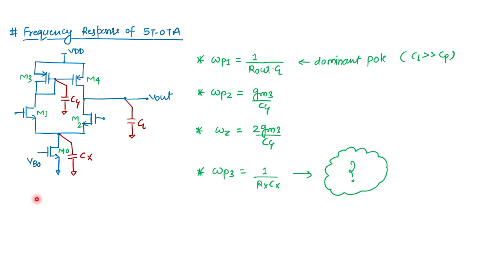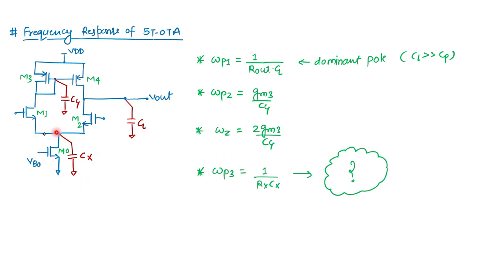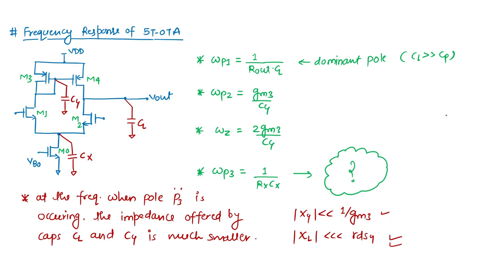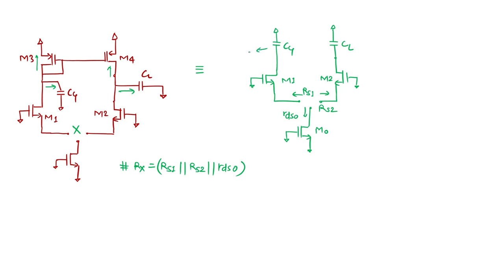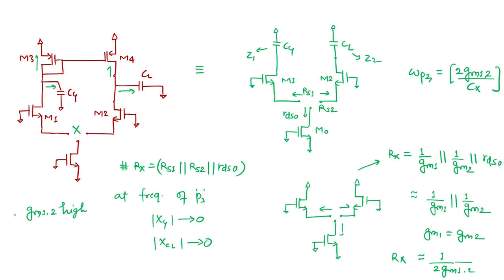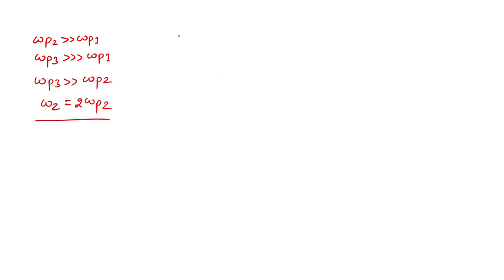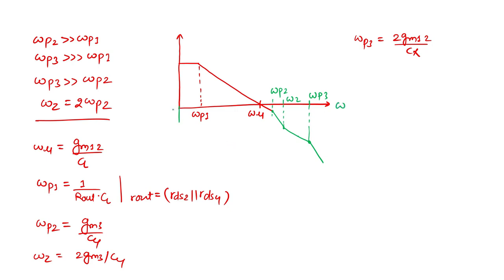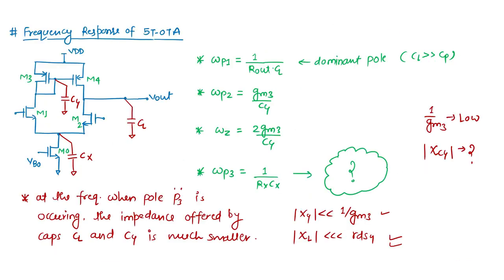Lecture-22 || Non-Dominant Pole Calculations and Bode Plot || Frequency Response -5TOTA || Part-12